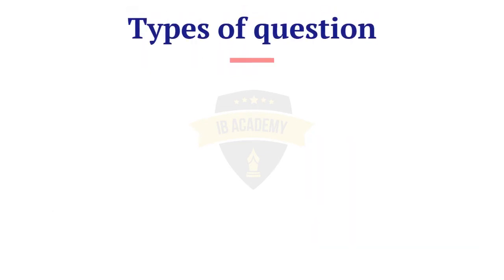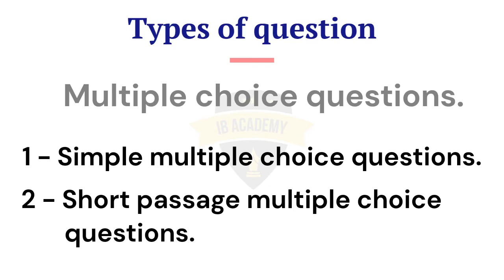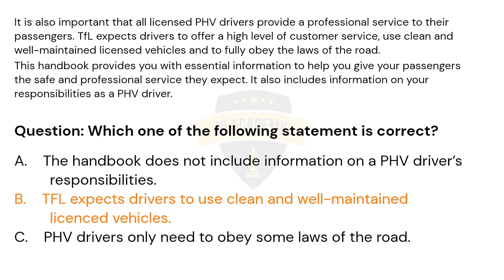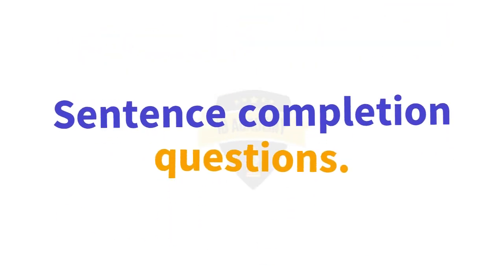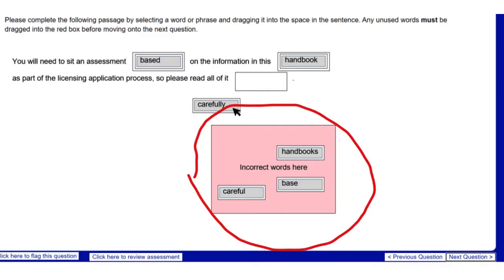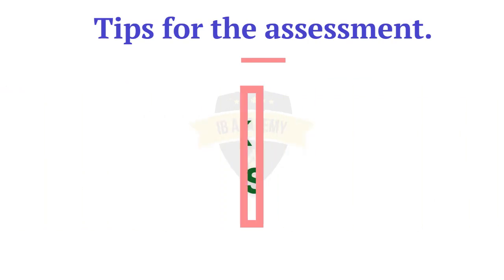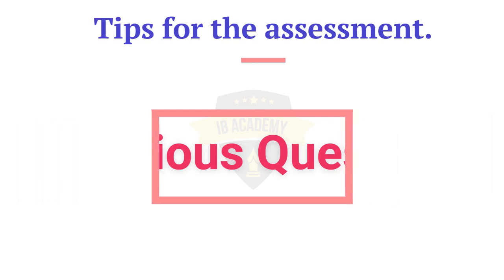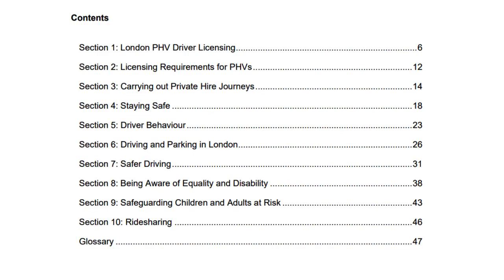On the day of Transport for London (TfL's) SERU test. What will happen???????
This video will explain everything you want to know about SERU assessment held by TFL. We published entire series of videos on PHV driver handbook audio files and mock test videos section by sectoin.